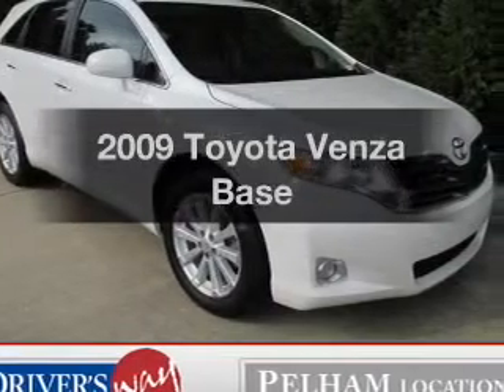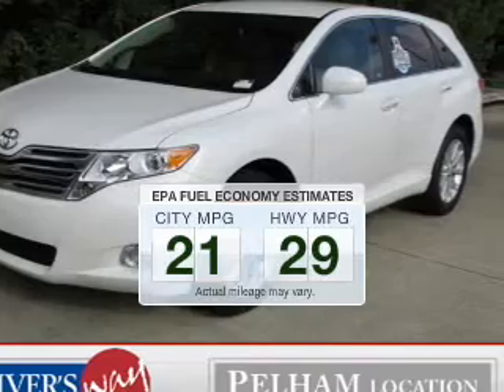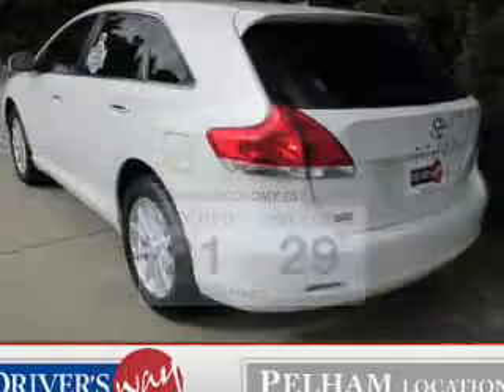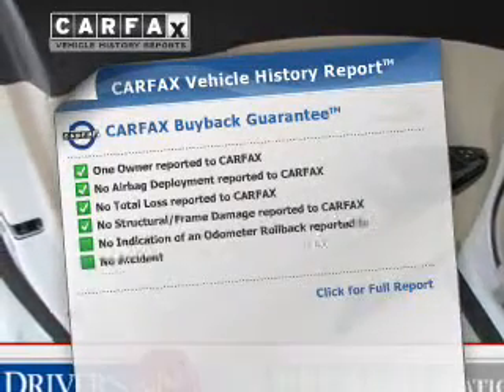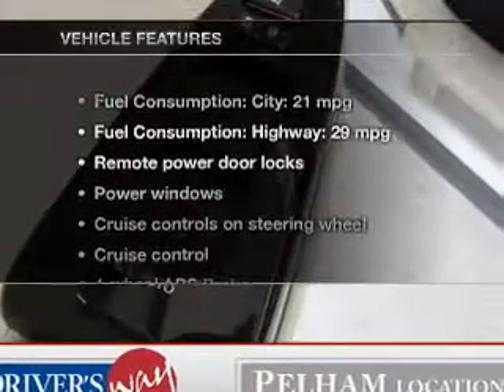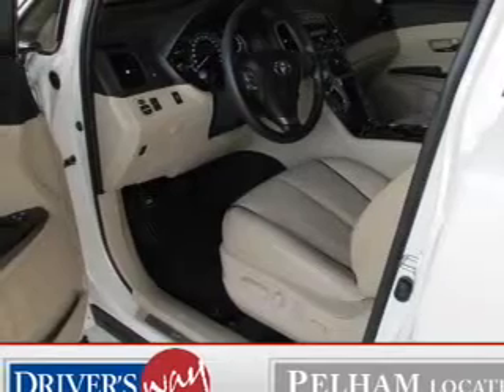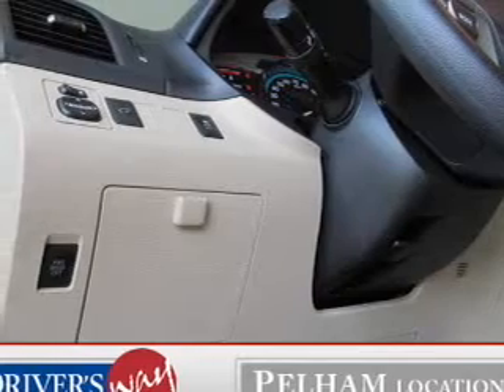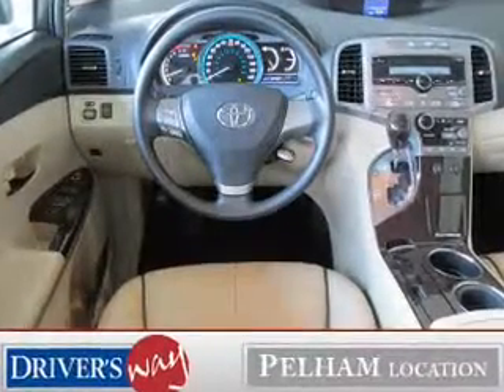2009 Toyota Venza - Pelham AL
Year: 2009
Make: Toyota
Model: Venza
Trim: Base
Engine: 2.7 liter inline 4 cylinder 16 valve
Transmission: 6-Speed Automatic
Color: White
Mileage: 34476
Address:
100 Drivers Way